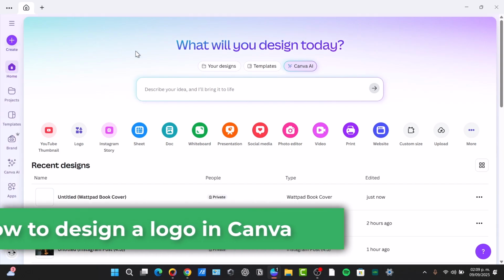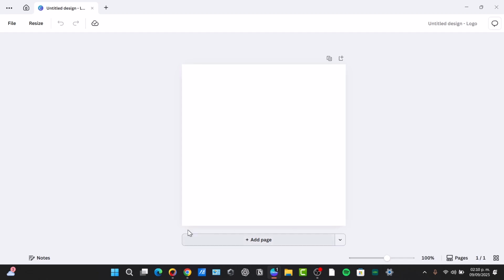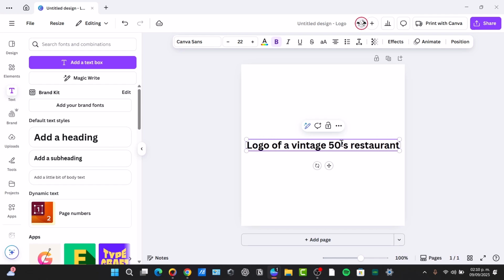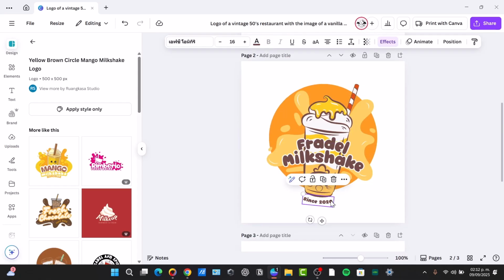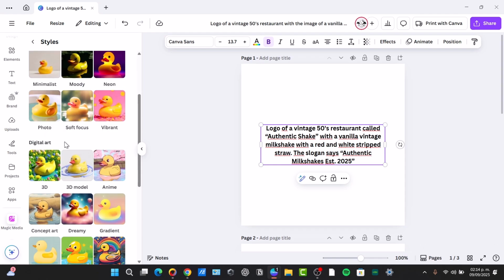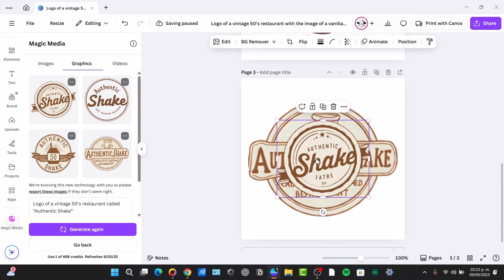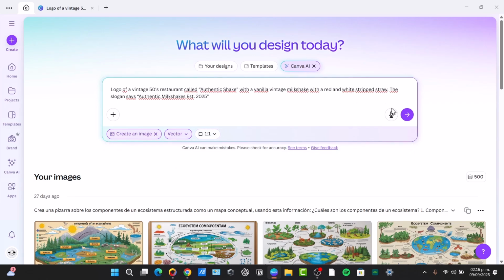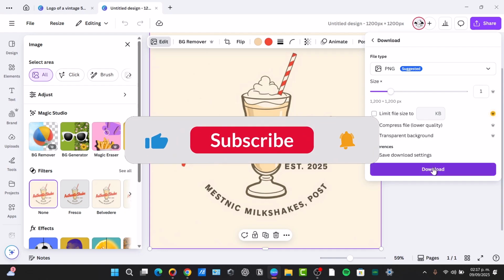How To Make a Logo in Canva Super Fast!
In this quick and easy tutorial, you’ll learn how to make a professional logo in Canva — super fast! 🚀
No design experience needed — I’ll guide you step-by-step through creating a custom logo that fits your brand perfectly.

✅ What you’ll learn:
- How to choose the right logo template
- Customize fonts, colors, and icons
- Download your logo in high quality for free
- Tips to make your logo stand out

Perfect for beginners, small business owners, and creators who want a professional logo in minutes using Canva.